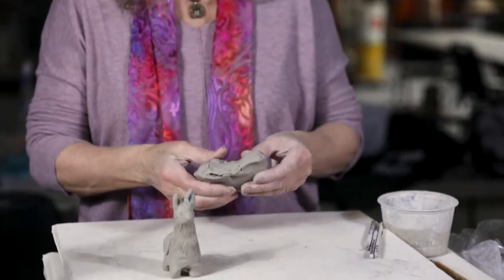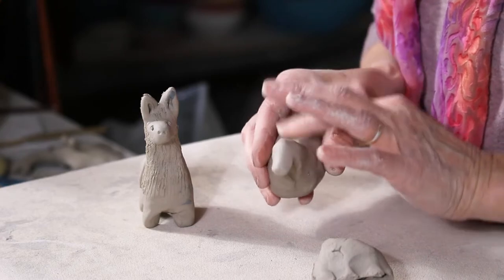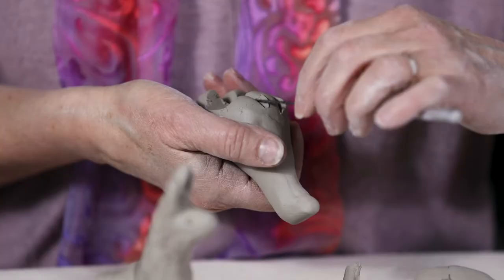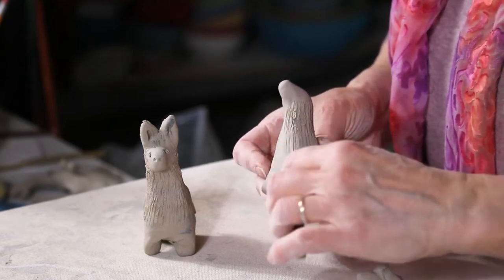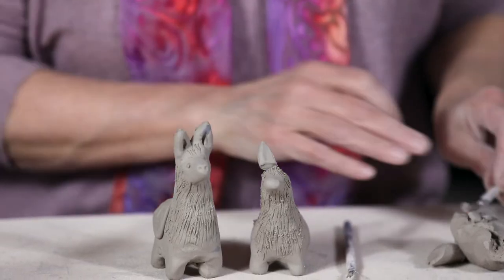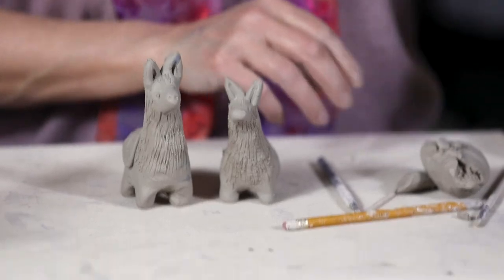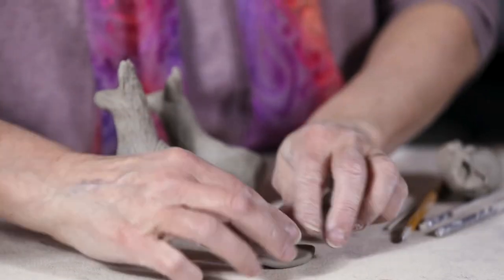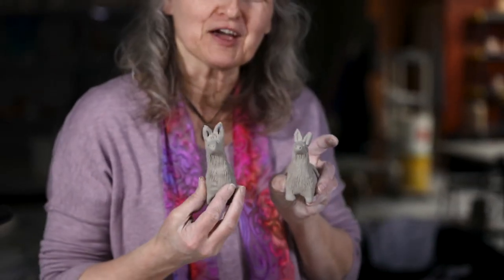How to Sculpt a Llama With Earthenware Clay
This amazing video sculpting lesson will show you how to make a Llama with earthenware clay, though any kind of clay will work.  Marlene Millevolte has been teaching clay hand building and sculpting, as well as wheel throwing for over 30 years.